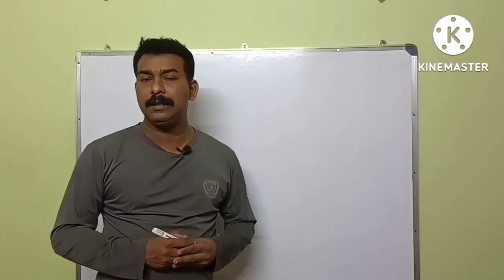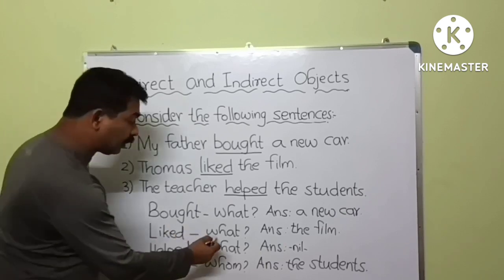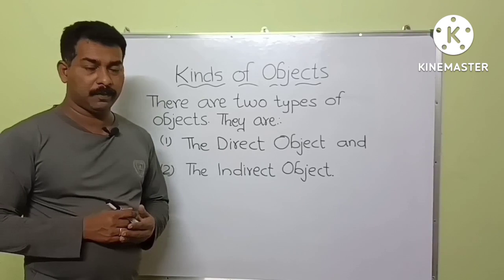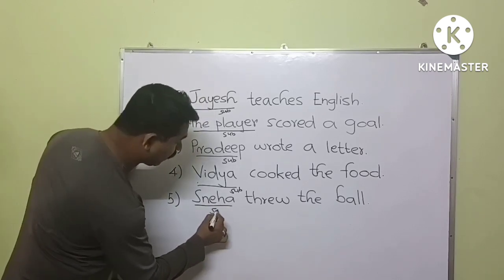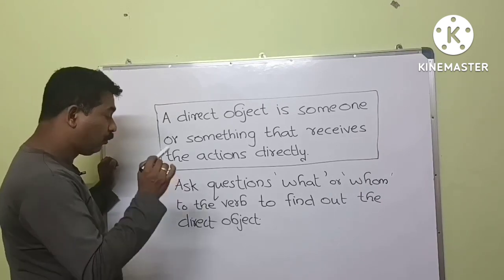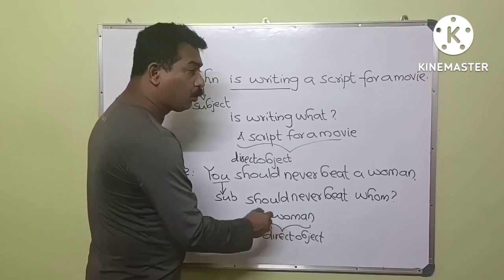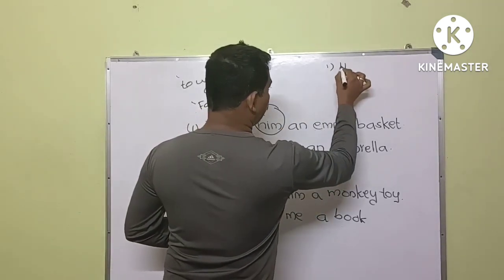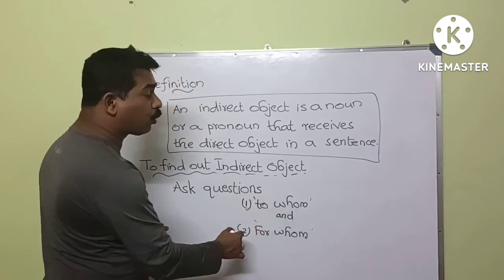DIRECT AND INDIRECT OBJECTS. (ENGLISH.)TUTORIAL NO:36.CLASS BY:SANTHOSH. K. N.